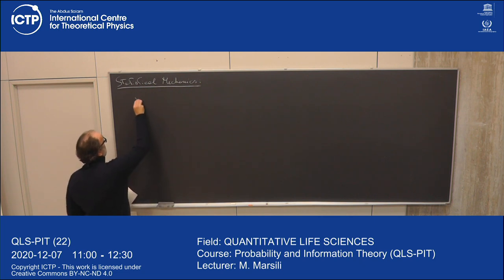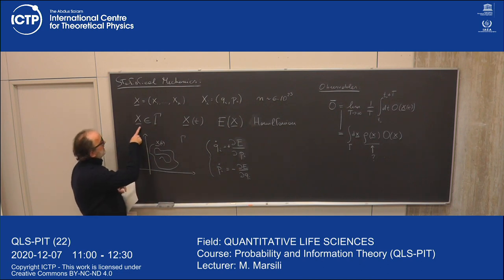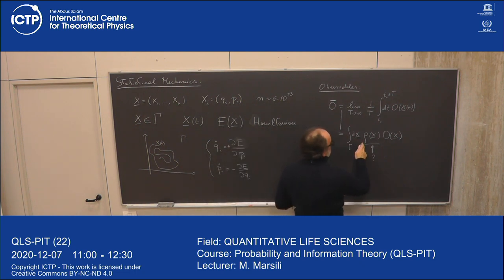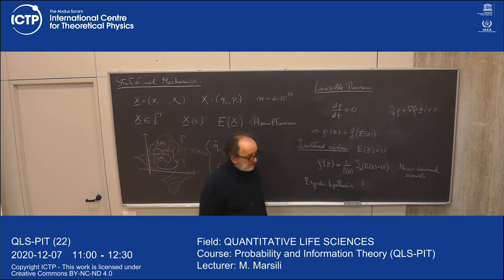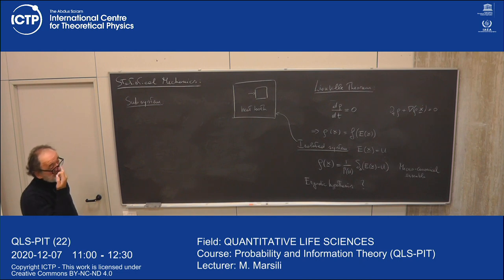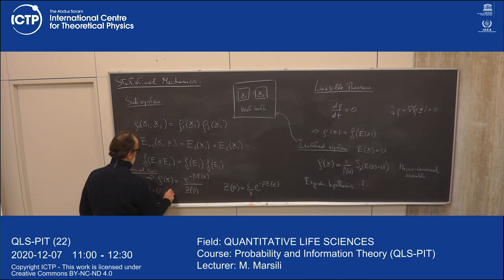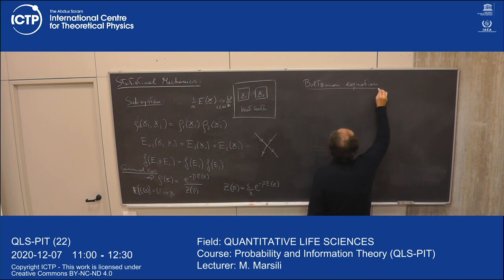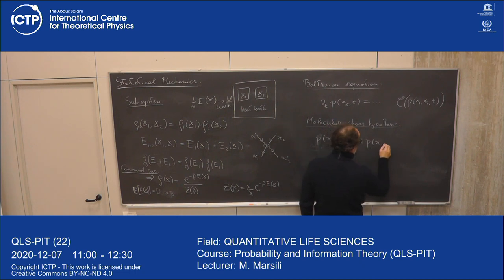Probability and Information Theory (QLS-PIT) Lecture 21 Part 1